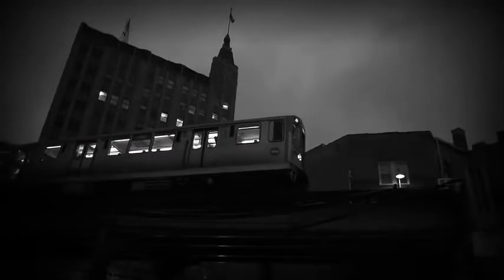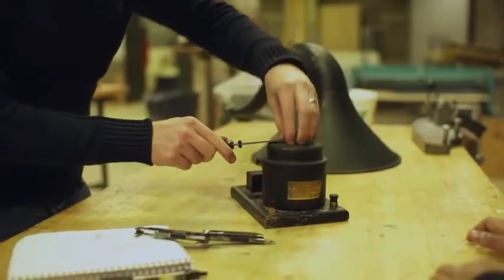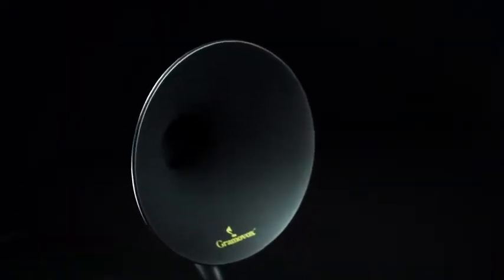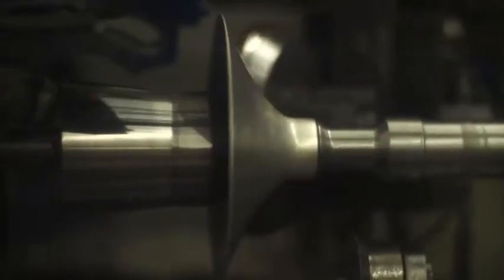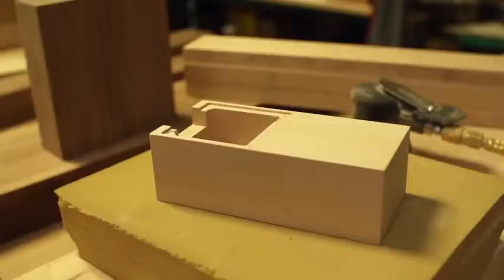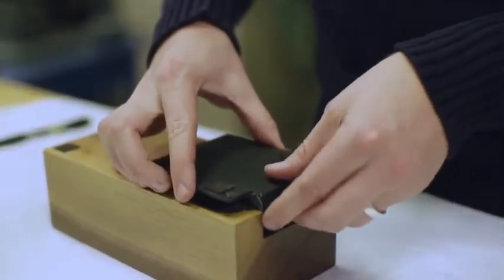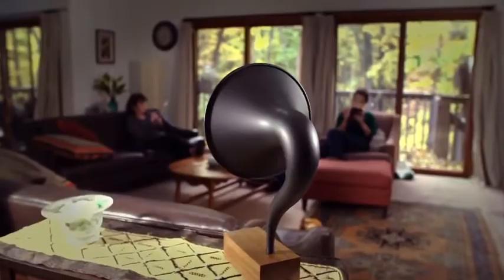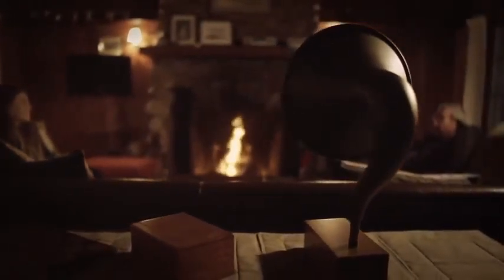Gramovox - Bluetooth Gramophone - Trailer TechVooz